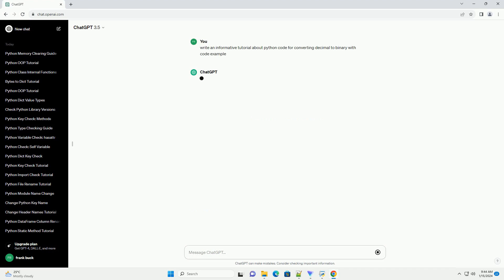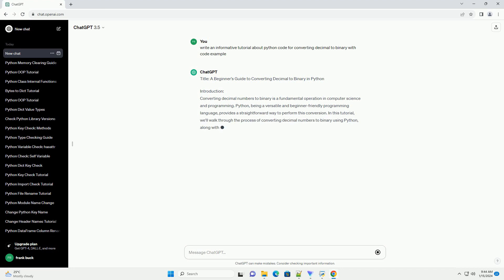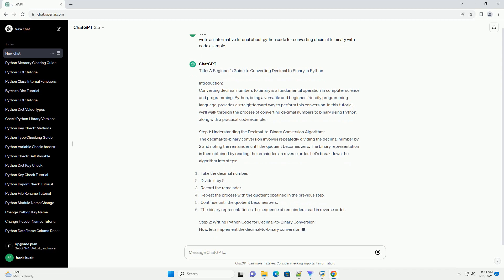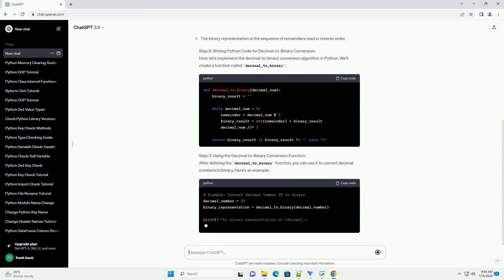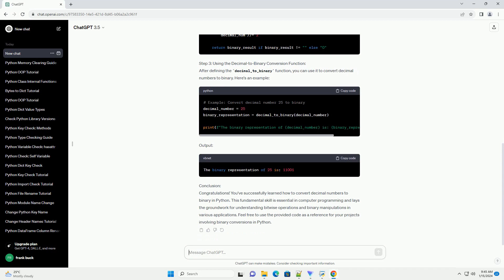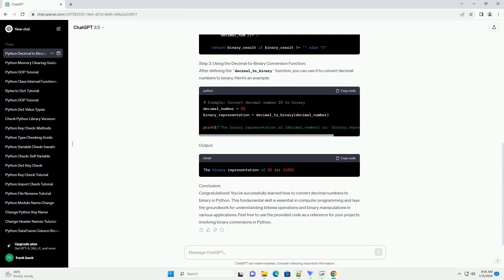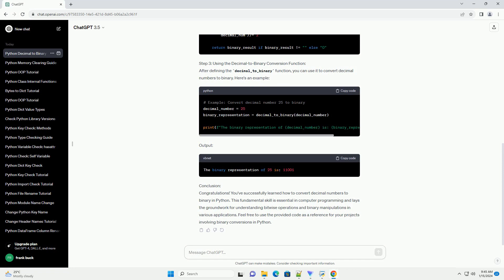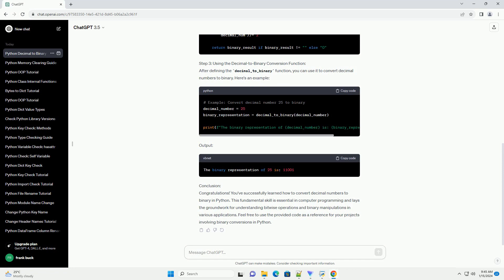python code for converting decimal to binary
title: a beginner's guide to converting decimal to binary in python
introduction:
converting decimal numbers to binary is a fundamental operation in computer science and programming. python, being a versatile and beginner-friendly programming language, provides a straightforward way to perform this conversion. in this tutorial, we'll walk through the process of converting decimal numbers to binary using python, along with a practical code example.
step 1: understanding the decimal-to-binary conversion algorithm:
the decimal-to-binary conversion involves repeatedly dividing the decimal number by 2 and noting the remainder until the quotient becomes zero. the binary representation is then obtained by reading the remainders in reverse order. let's break down the algorithm into steps:
step 2: writing python code for decimal-to-binary conversion:
now, let's implement the decimal-to-binary conversion algorithm in python. we'll create a function called decimal_to_binary:
step 3: using the decimal-to-binary conversion function:
after defining the decimal_to_binary function, you can use it to convert decimal numbers to binary. here's an example:
output:
conclusion:
congratulations! you've successfully learned how to convert decimal numbers to binary in python. this fundamental skill is essential in computer programming and lays the groundwork for understanding bitwise operations and binary manipulations in various applications. feel free to use the provided code as a reference for your projects involving binary conversions in python.

python binary search
python binary number
python binary search tree
python binary string to string
python binary to int

python code